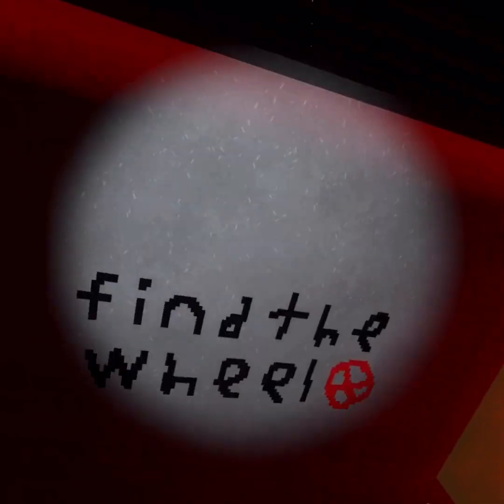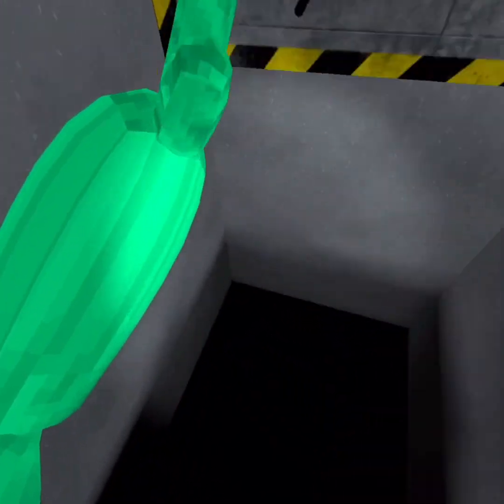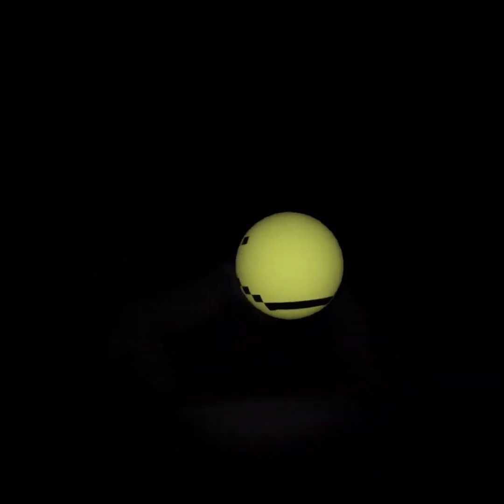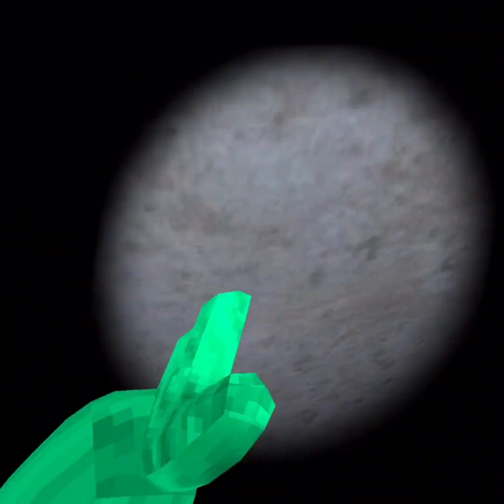How to beat big scary (part 1)